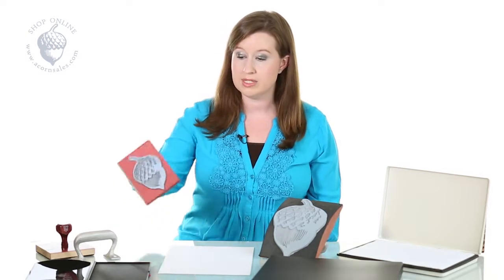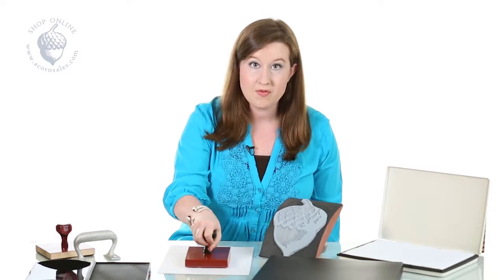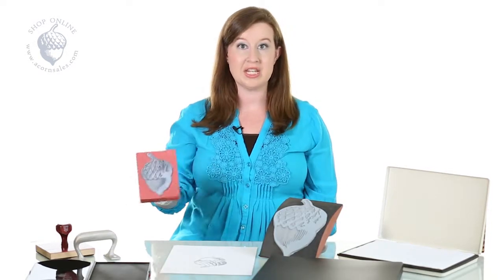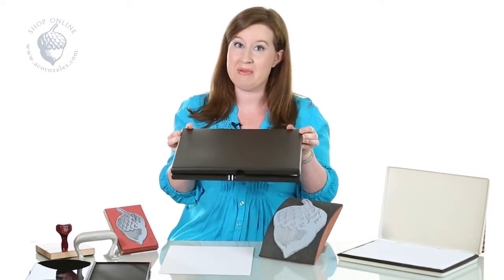Helpful Tips for Using Large Rubber Stamps - Acorn Sales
Do you plan on using a large rubber stamp? Our short video will teach you some of the best practices involved with using large rocker mount stamps and pads.

Acorn Sales - Providing Quality Marking Devices since 1964

Here is the link to our Custom Stamps.